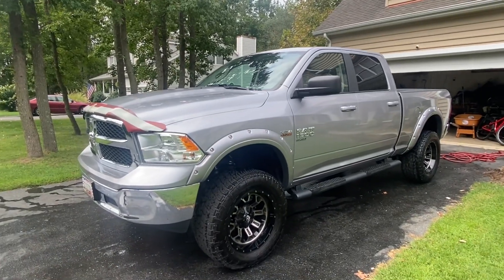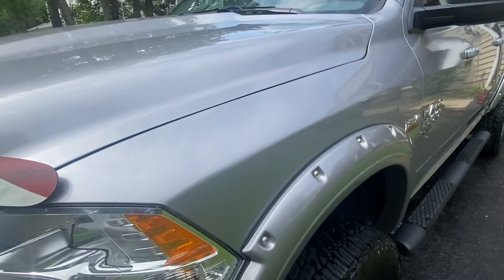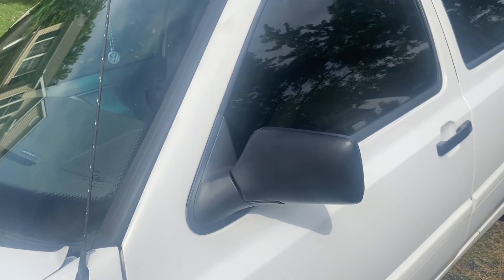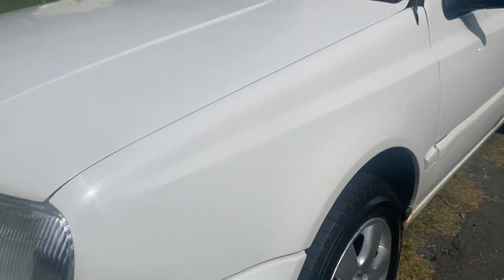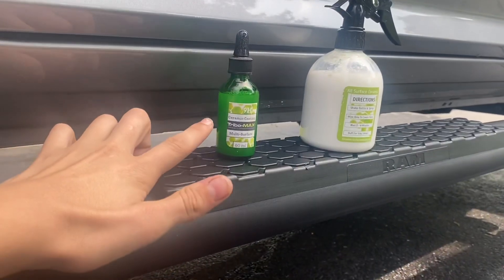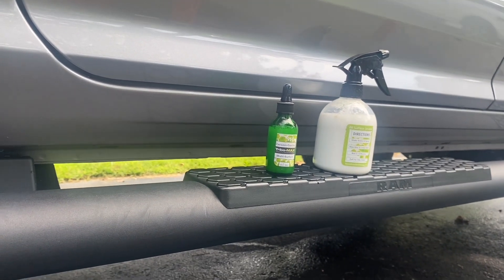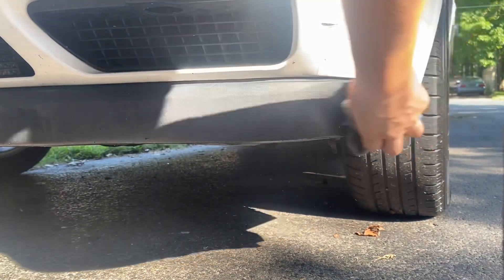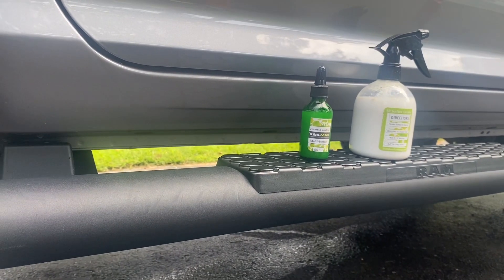Green Auto Technology, Ceramic Coating and protectant!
🎉Use code: AccordGuy

Greenautotechnology.com

TRIBO-MAX CERAMICS

POWER, MILEAGE, EMISSIONS
Use it on your car, your friends, moms etc…Using nanotechnology mike has worked for the past 20 years to design cermaic coatings and engine/Power output improvements. He told me he had a customer with a hummer that was getting 9-10 MPG, then with his engine enhancements that can simply be pored into the dipstick, the MPG improved to almost 21 MPG. You can get to over 100+ more miles out of your engine oil. Check it out today!